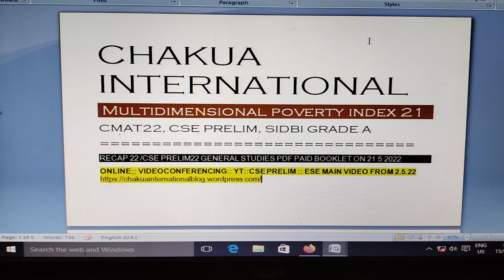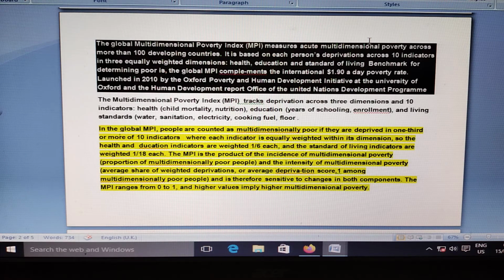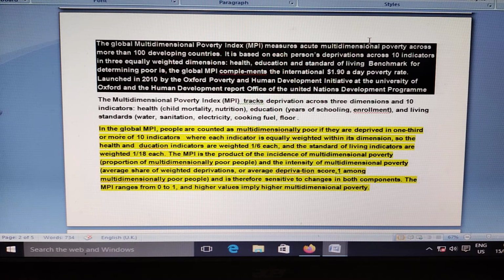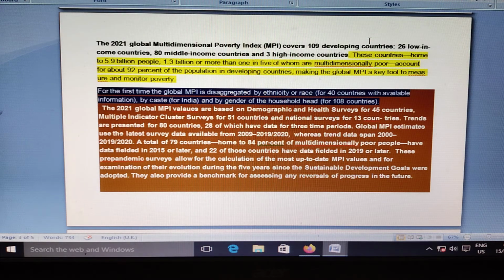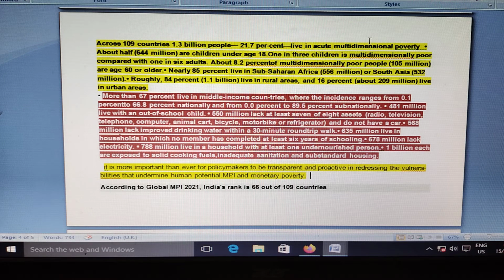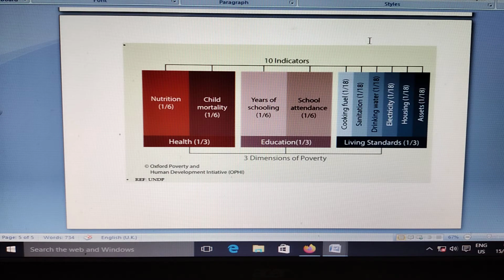GLOBAL MULTIDIMENSIONAL POVERTY INDEX21 CSE PRELIM CMAT22 SIDBI GRADE A